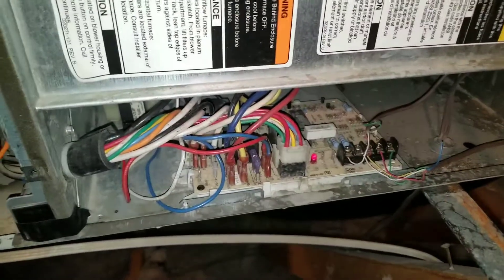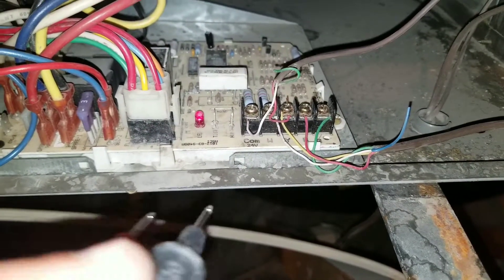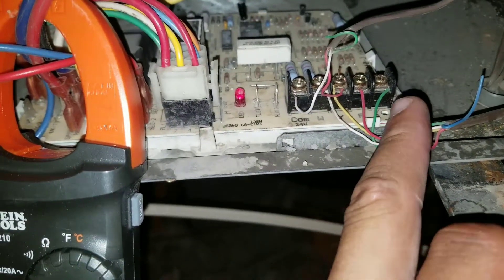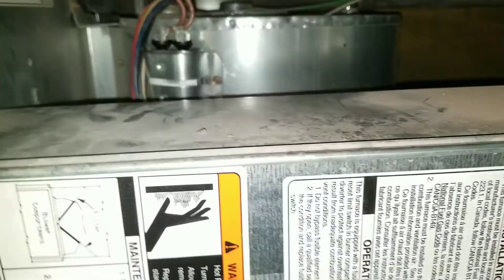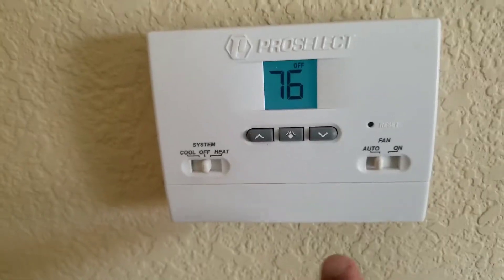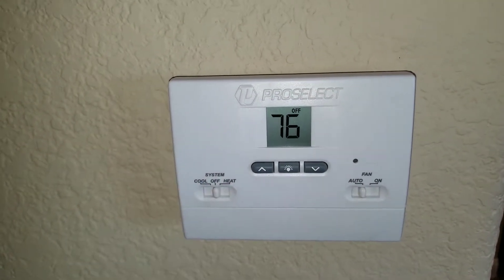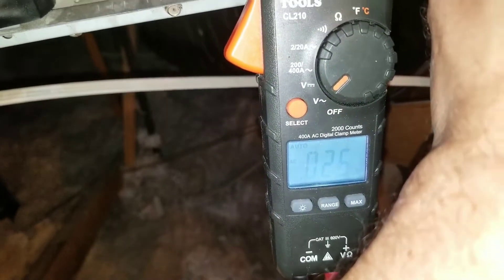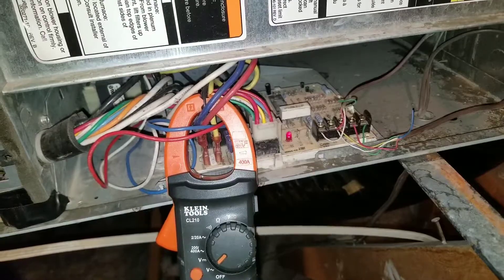Troubleshooting Furnace Board.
This video specifically deals with the low voltage wiring on the furnace board using your multimeter. Understanding how to troubleshoot the low voltage wiring will help you determine how to proceed in troubleshooting and diagnosing the rest of your system.